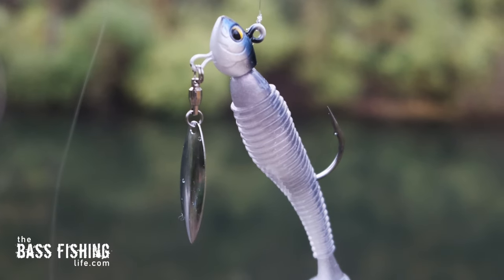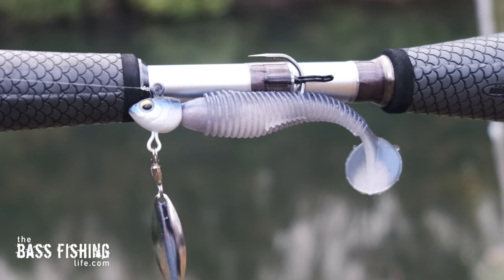Top 4 November Lures for Bass Fishing and WHY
November bass fishing can be really good. These lures are some that will keep the bass biting this November. Enjoy less pressure on the water and some beautiful scenery. And lure number 1 is a must-have this November.

Your purchase helps me to keep producing free content. Thank you!

Links to some of my favorite lures from Omnia Fishing -  a great online site from Minnesota. A bunch of terrific anglers who love to help you find the lures you are looking for. You can even search by lake!